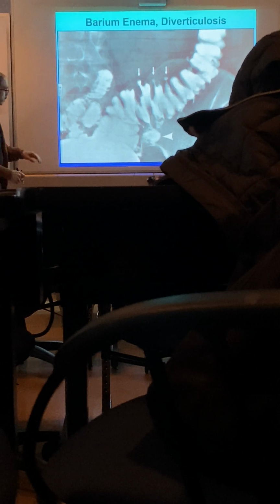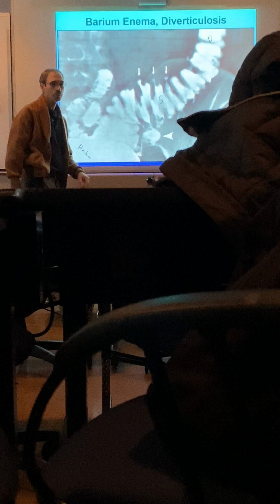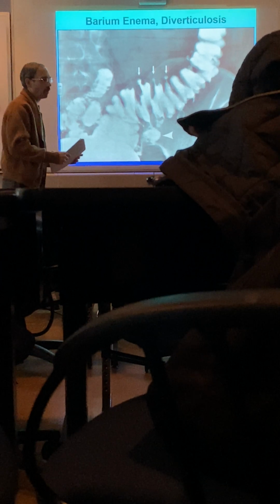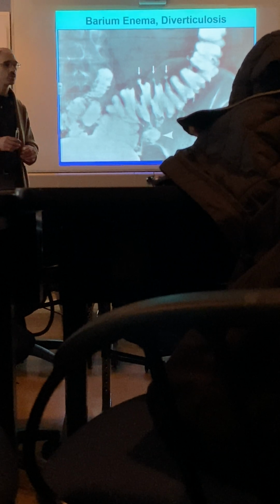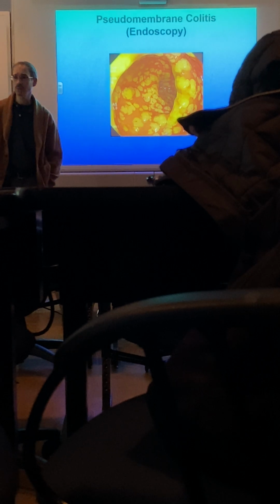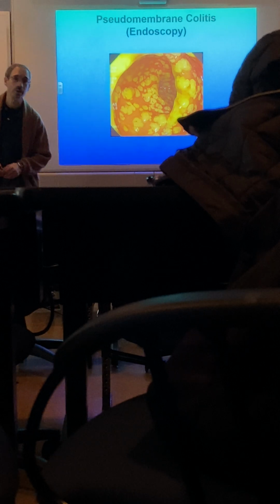GI April 3 Lec 1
Diverticulosis- abdominal hernia